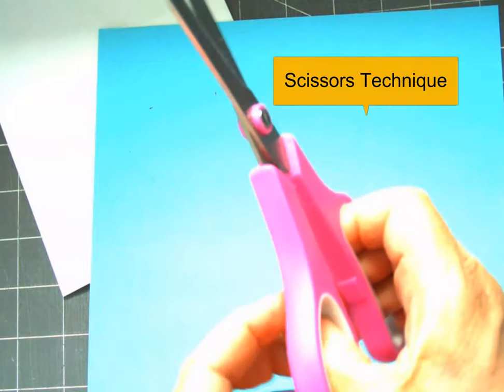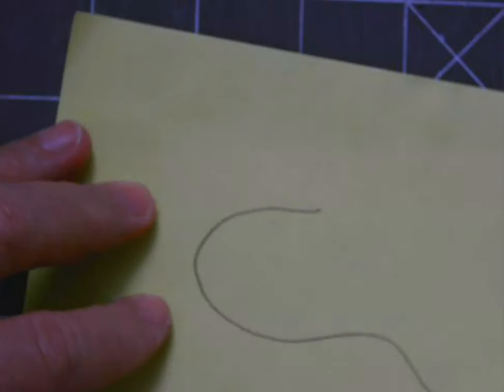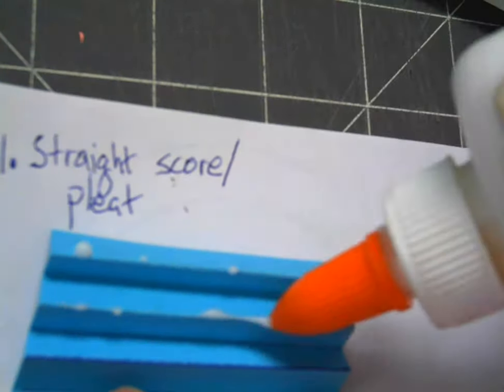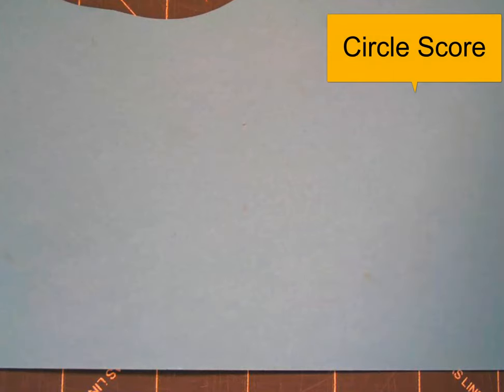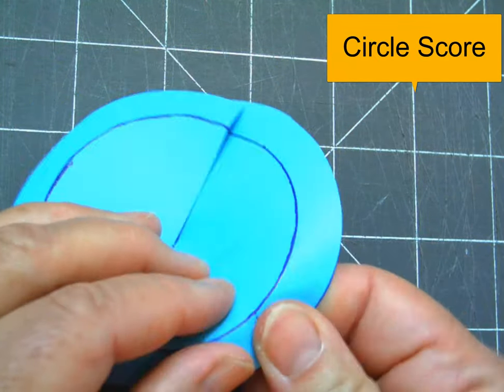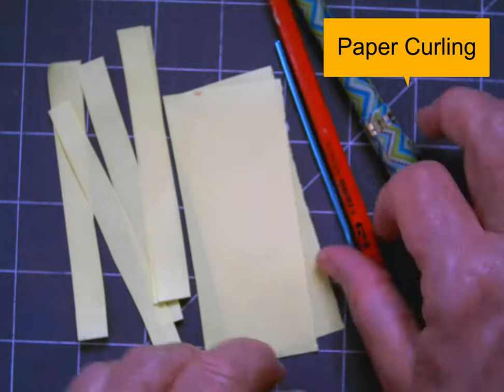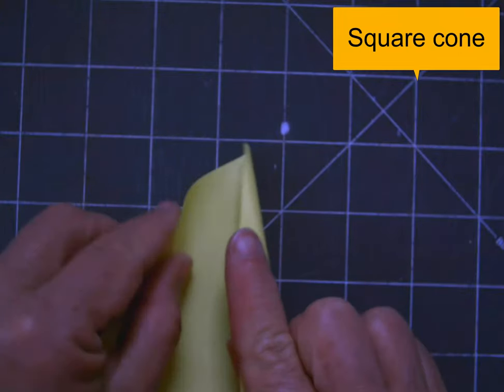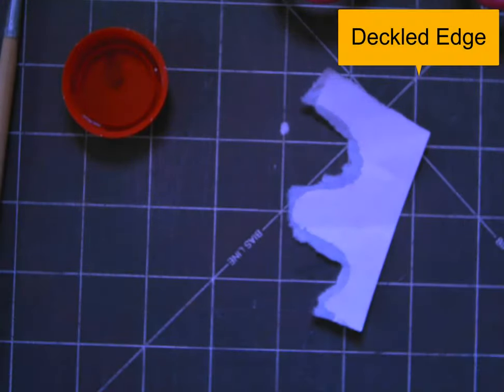Paper Sculpture techniques day 1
Beginning paper sculpture techniques